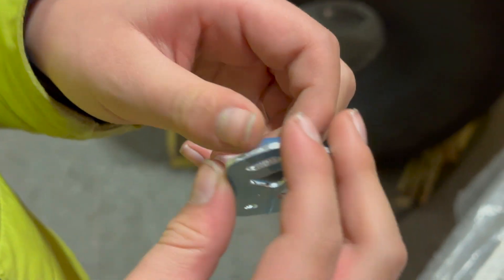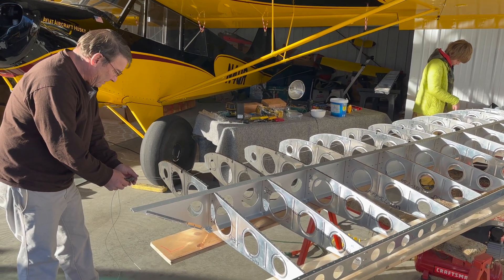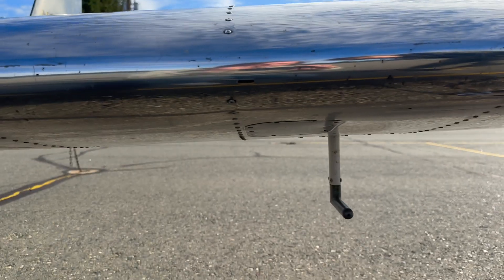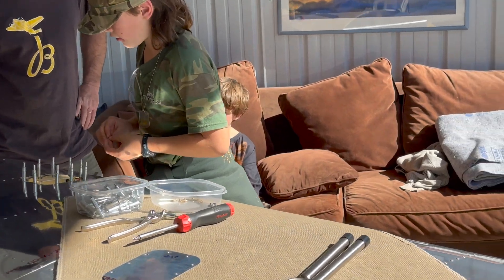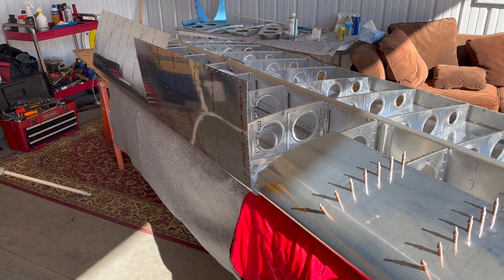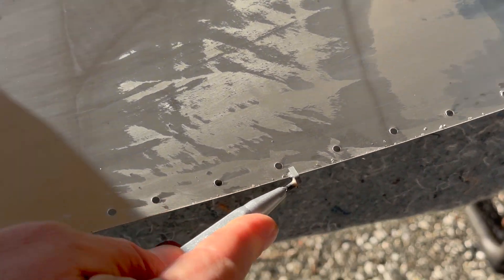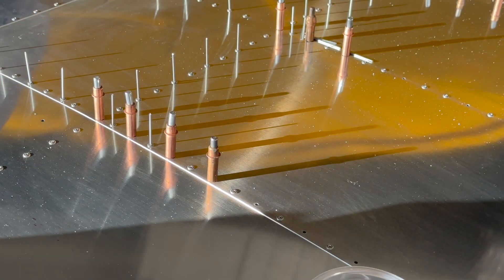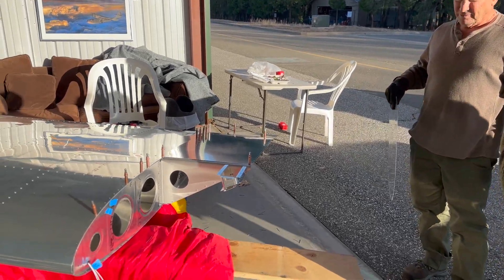RV-12 - Part 3 - Left Wing Part 2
Juan Browne, myself and our friends & families are building a Vans RV-12 aircraft.

In this video, Charles puts together the stall warning horn, and we get the top skins on the left wing.